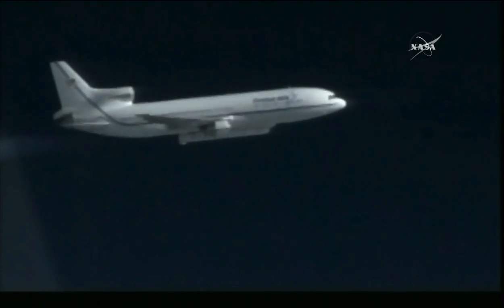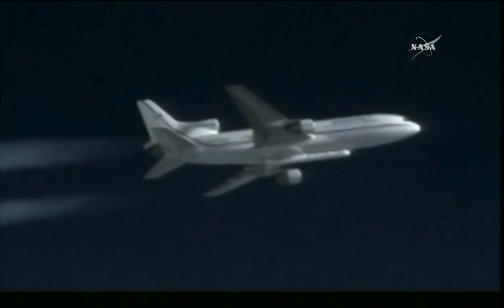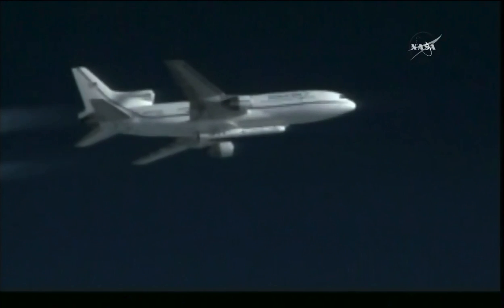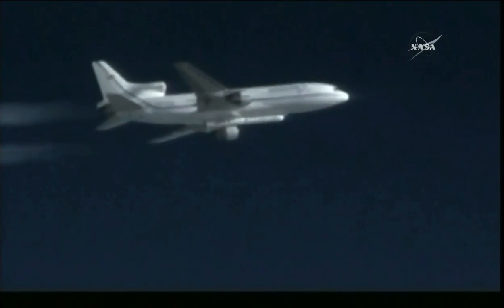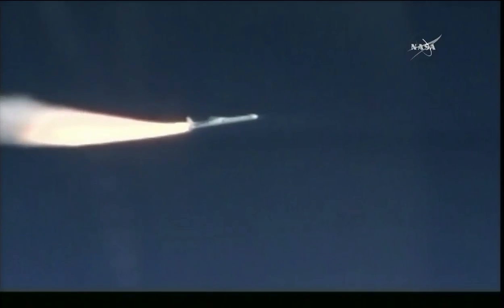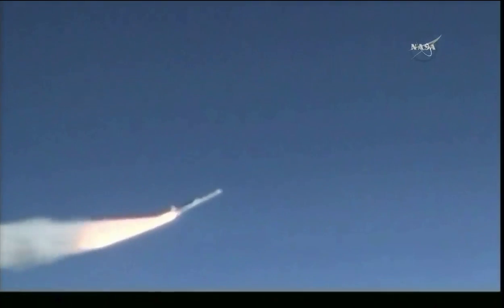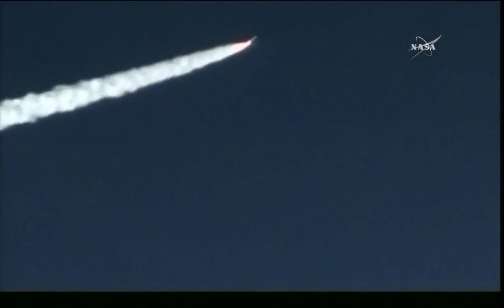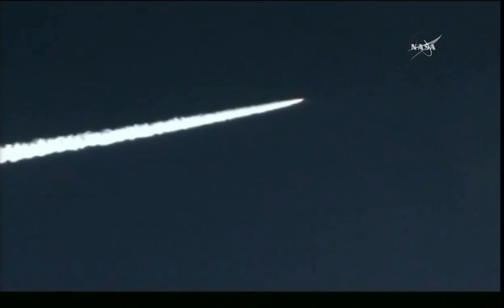Release & Ignition of Orbital ATK Pegasus-XL with CYGNSS from L-1011 Stargazer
Video Credit: NASA TV / Orbital ATK